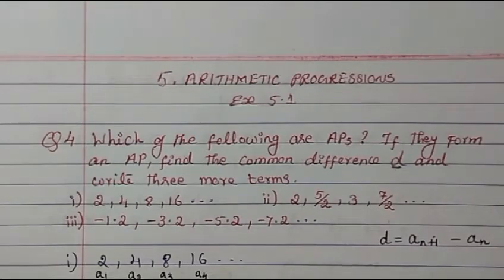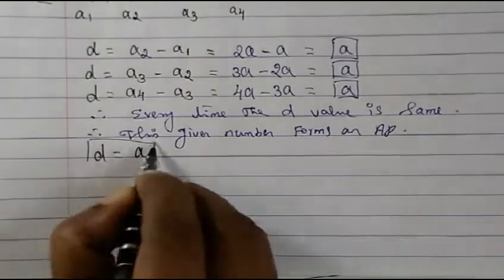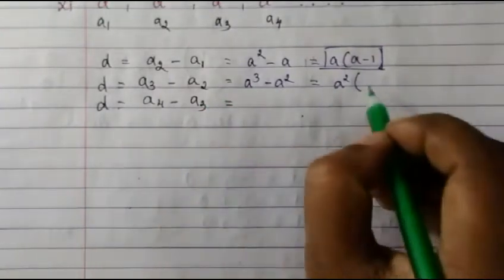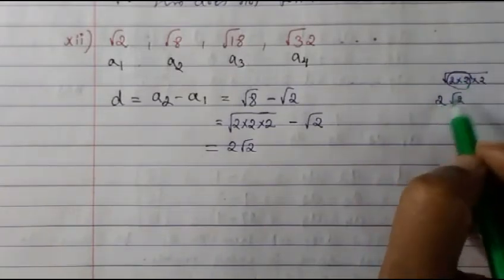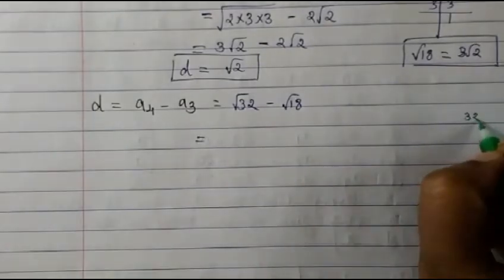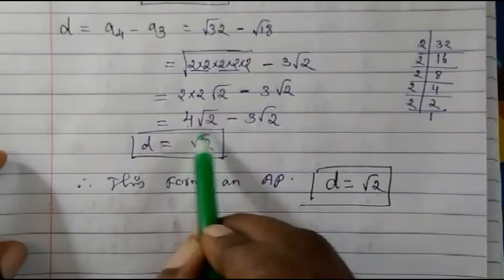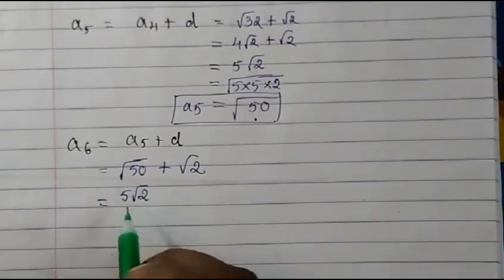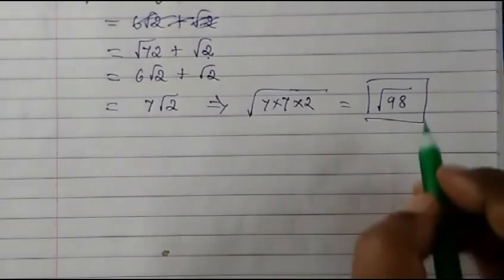10th Maths NCERT. 5 .Arithmetic Progressions Ex. 5.1, Q4 x,xi,xii